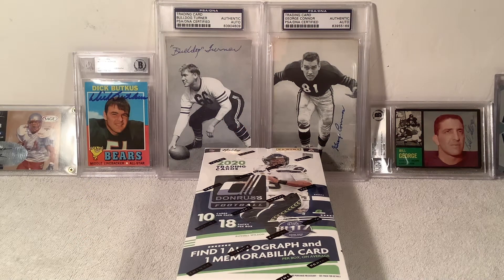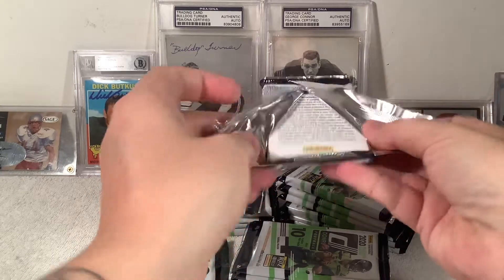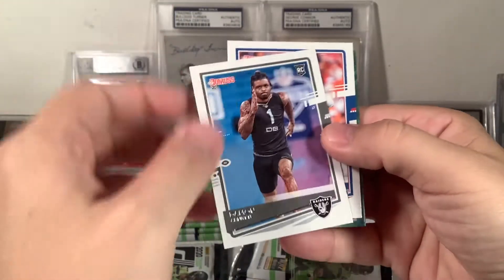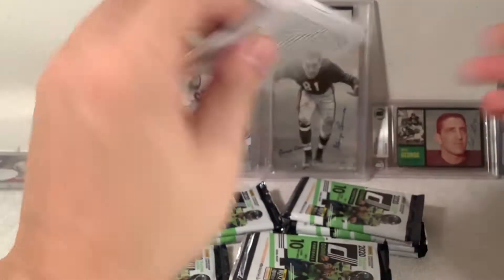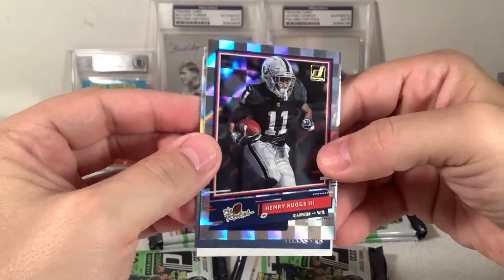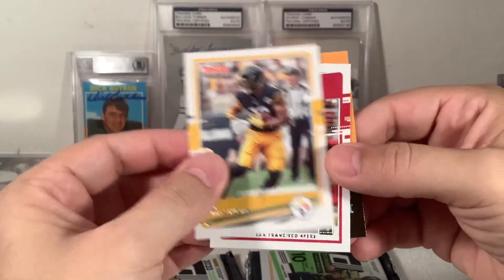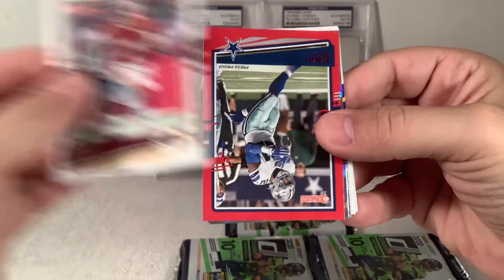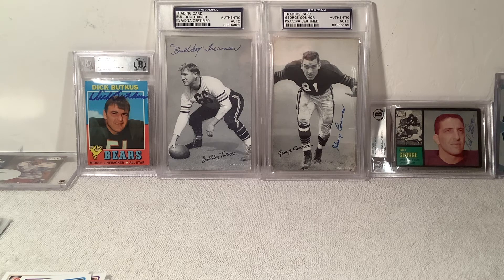2020 Panini Donruss Football Hobby Box Opening #2. Nice Rookie Auto!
Our second Unboxing 2020 Panini Donruss Football Hobby.  Nice Rookie Auto. Joe Burrow and lots of nice inserts.

We will keep the content coming several times a week and do our best to show everyone whats in each product.

We are having crazy fun opening these football hobby and retail boxes. The sports card market is still hot and we are going all in!